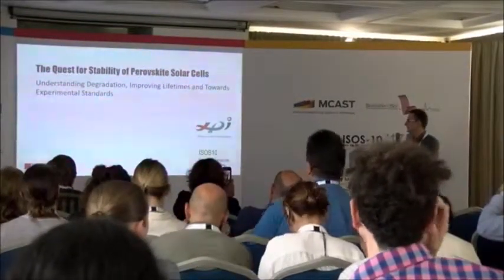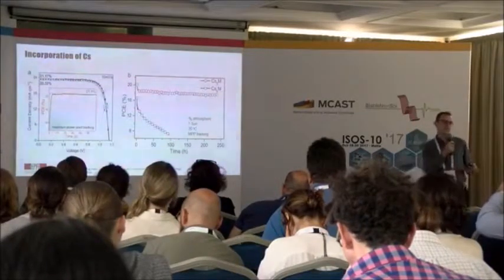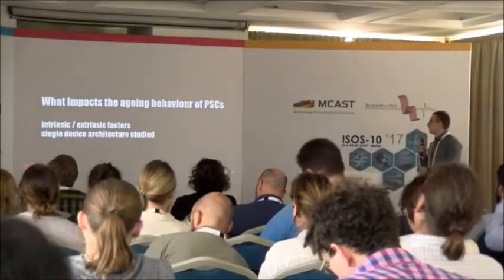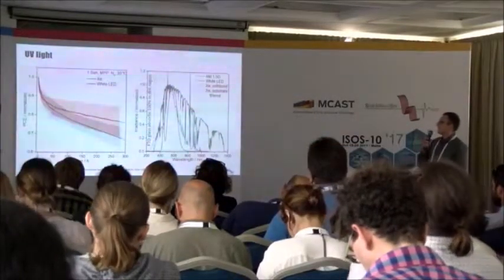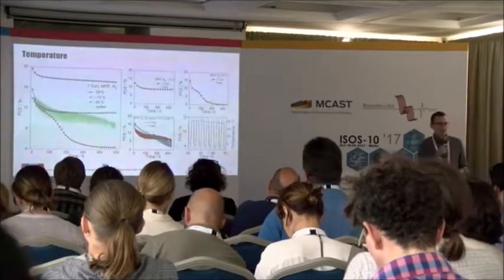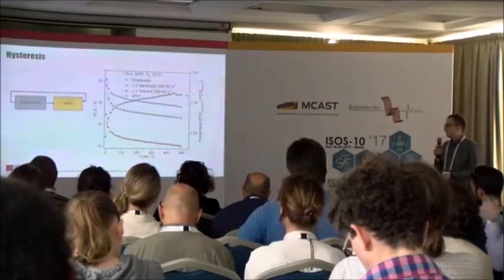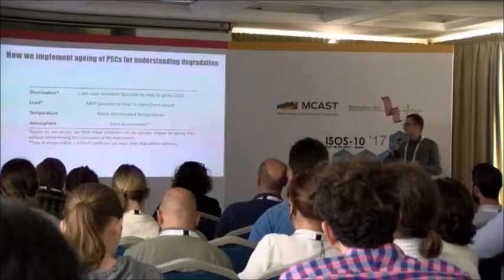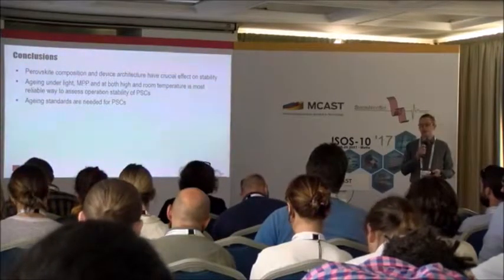Konrad Domanski ISOS-10 The Quest for Stability of Perovskite Solar Cells